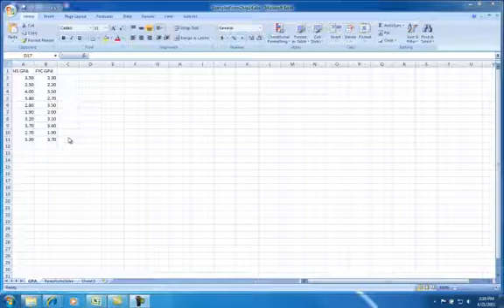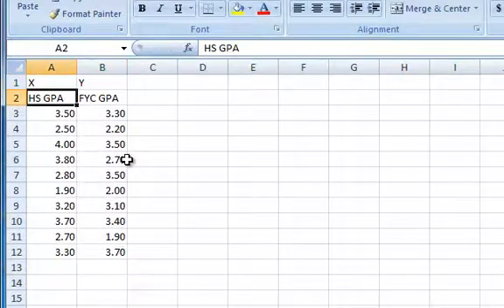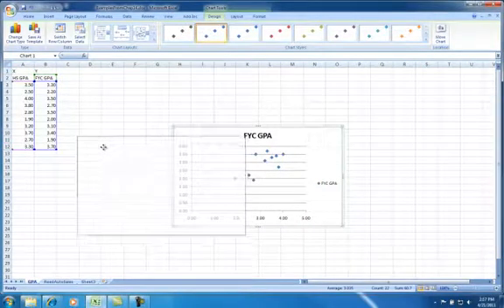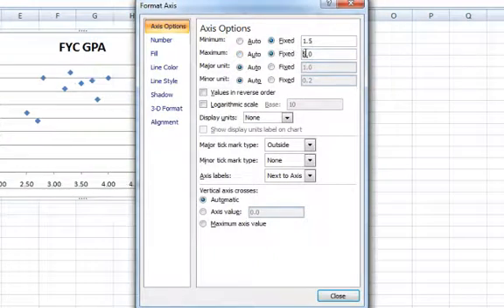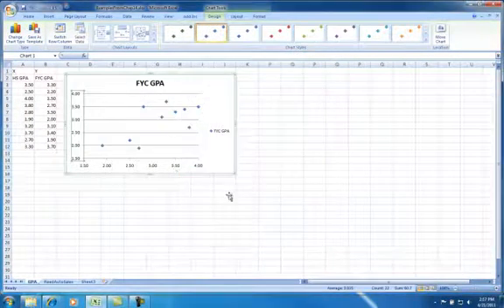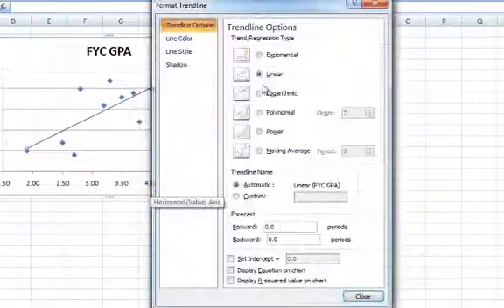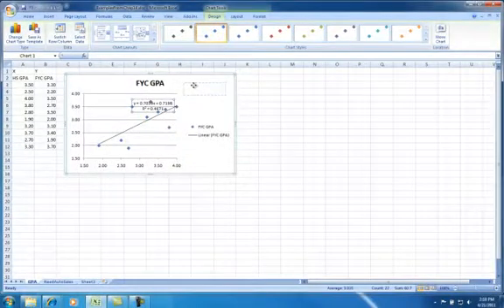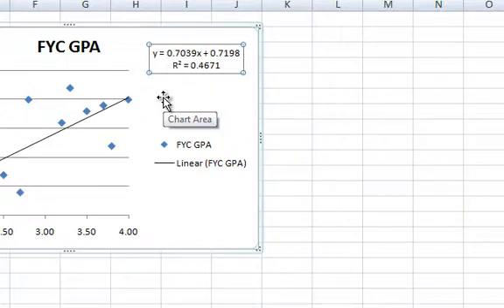GPA Example - Simple Linear Regression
Using Excel to do a simple linear regression